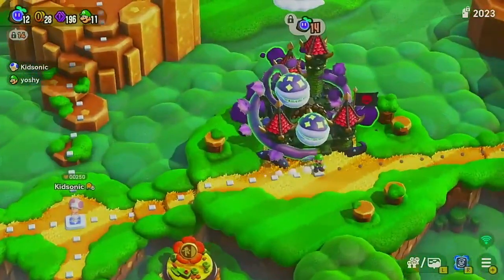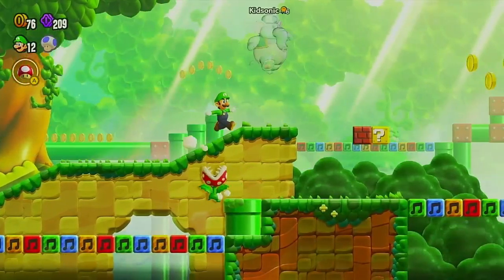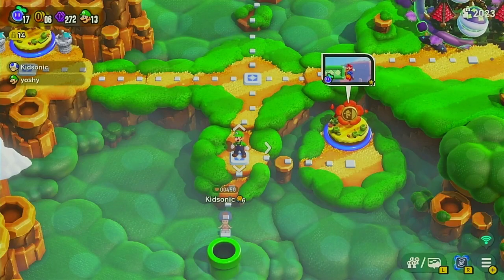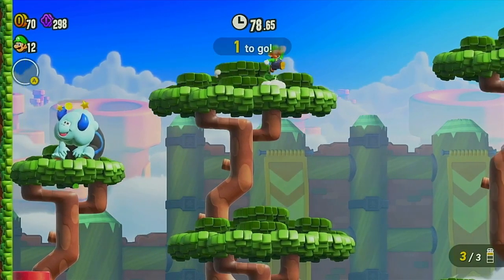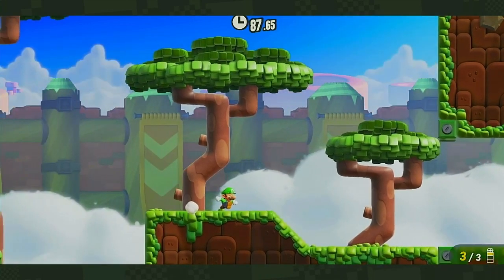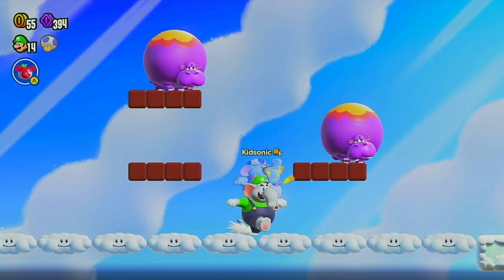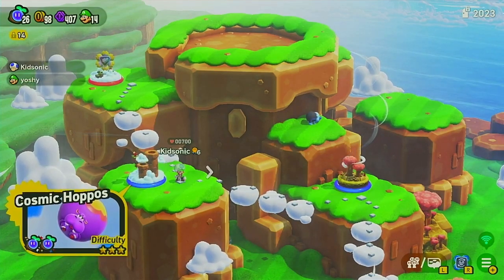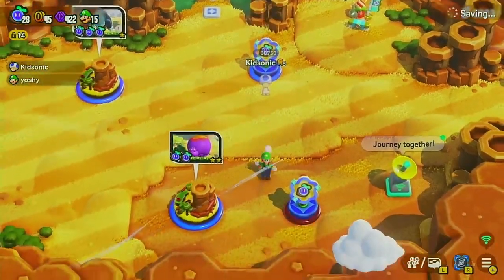Super Mario Bros. Wonder Co-op Episode 2 w/Kidsonic14